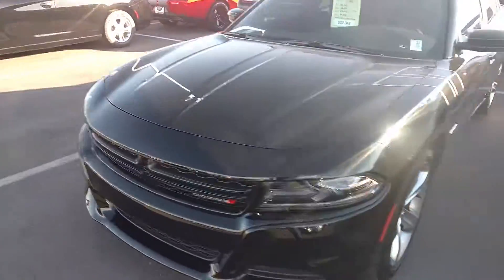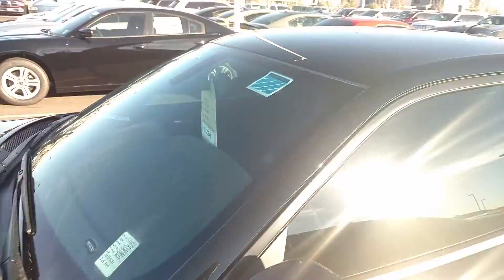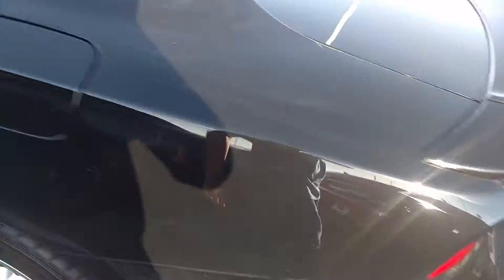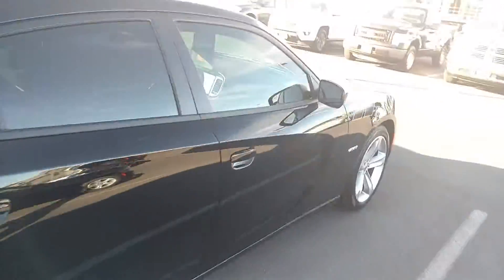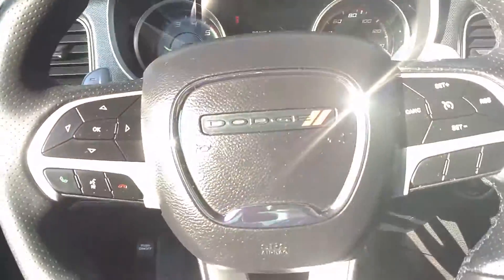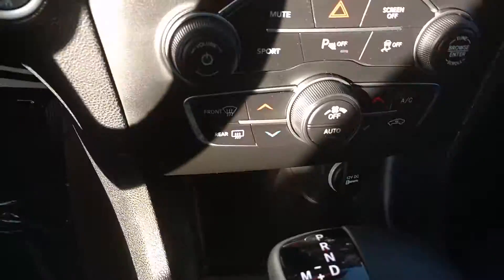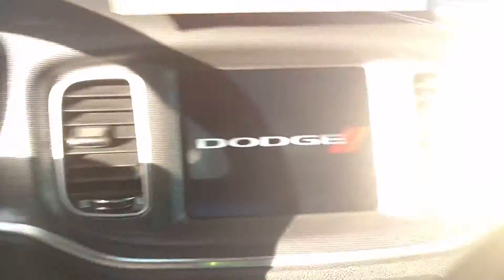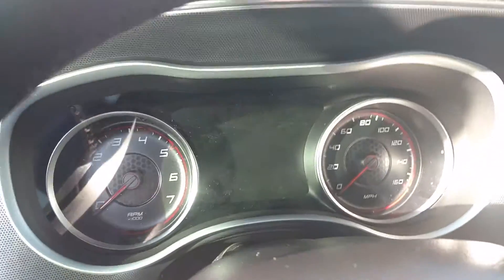Gage Car Reviews Episode 173: 2018 Dodge Charger R/T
My favorite car.